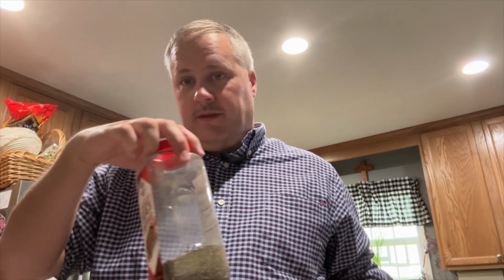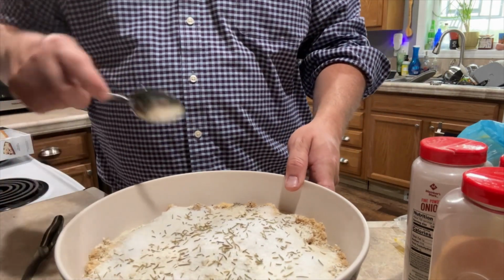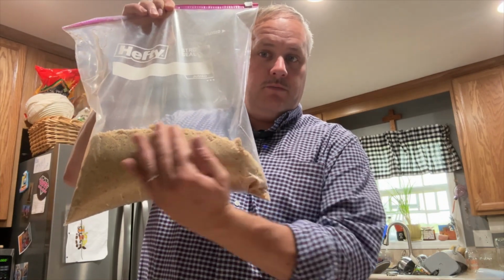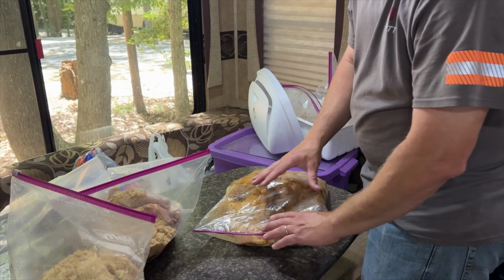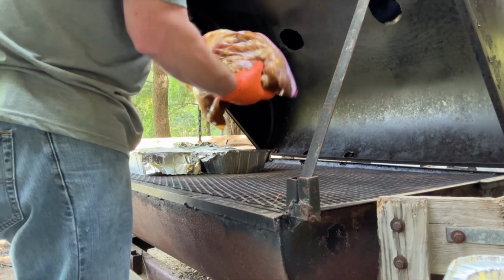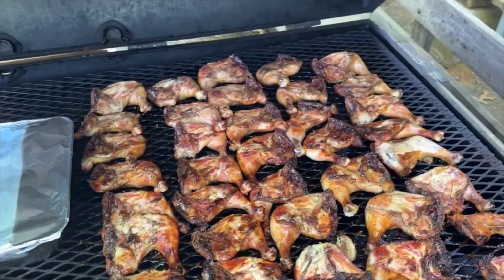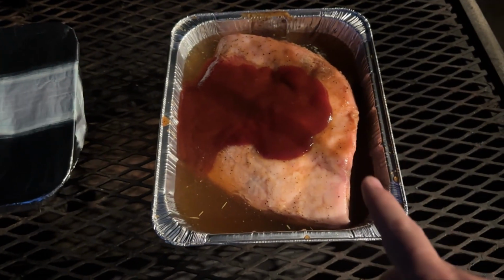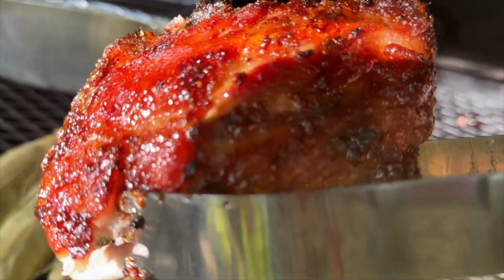BBQ Excellence: Discover the Ultimate Chicken, Rib, & Boston Butt Recipe for Extraordinary Flavors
Amazon Store
Amazon Store

Luke 12:24
Consider the ravens, for they neither sow nor reap; they have no storeroom nor barn, and yet God feeds them; how much more valuable you are than the birds!

Many Thanks to Greg B

Welcome to BBQ Excellence, where we bring you the ultimate recipes for extraordinary flavors! In this video, we'll be sharing our secret recipes for the perfect chicken, rib, and Boston butt.

Get ready to take your BBQ game to the next level with our expert tips and techniques. Whether you're a seasoned grill master or just starting out, these recipes are guaranteed to impress your friends and family.

Our chicken recipe is packed with flavor, thanks to a special marinade and our secret spice rub. You won't believe how moist and tender the meat turns out!

Next up, we'll show you how to create mouthwatering ribs that are fall-off-the-bone tender. Our special BBQ sauce adds the perfect balance of sweetness and tanginess, making every bite irresistible.

And finally, we'll reveal the secrets to a perfectly Boston butt. With our step-by-step instructions, you'll be able to achieve that melt-in-your-mouth texture that BBQ lovers crave.

Whether you're hosting a backyard BBQ, a tailgate party, or just want to enjoy some delicious BBQ at home, these recipes are sure to please. So grab your apron, fire up the grill, and get ready to experience BBQ Excellence like never before!

And if you try out these recipes, be sure to tag us on social media using BBQExcellence. We can't wait to see your creations!

Kick's Chokes

Walker Ear Buds
95% Of All Video's Are Recored From iPhone 14
BIG GAME Guardian XLT 2-Person Ladder Stand

This YouTube channel from SC is dedicated to embracing life, having a good time, and cherishing moments with my loved ones. I have a deep passion for waterfowl hunting and appreciate the great outdoors that God has blessed us with. If you're seeking waterfowl adventures or simply some laughter, you've come to the right place. Shotguns are my preferred choice of firearms, but I also enjoy hunting deer, turkeys, doves, and occasionally indulging in some fishing. Additionally, I occasionally upload miscellaneous videos, and you might even catch me tending to my garden. Thank you for visiting the channel.

I strive to create content that captures the essence of living life to the fullest, whether it's through adventurous outdoor activities or heartwarming moments with family and friends. Join me on this journey as we explore the wonders of nature and share in the joy and excitement that it brings. So sit back, relax, and let's embark on unforgettable experiences together.

Send Items To:
Heath Springs, SC 29058
US

Although I offer tips in video’s I don't recommend that anyone do this as it CAN be dangerous. So, if you're going to do it, be careful because I claim no responsibility for your actions.